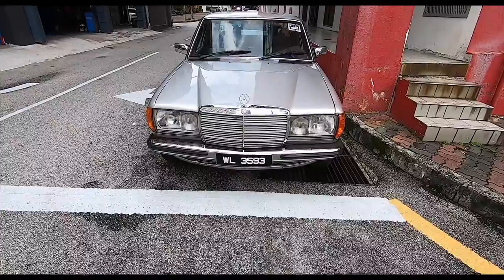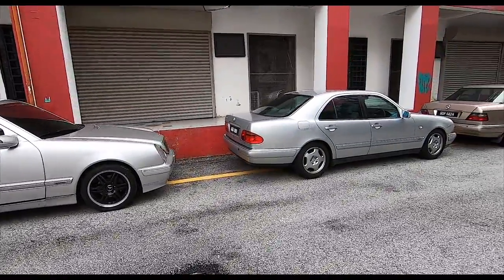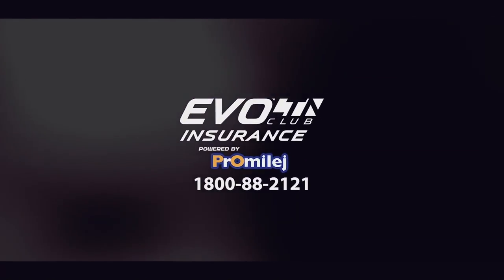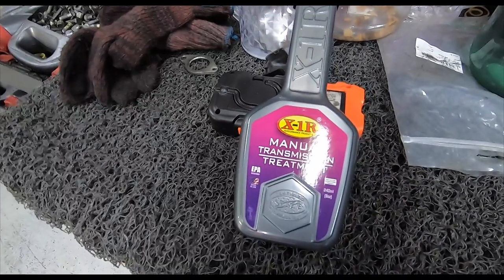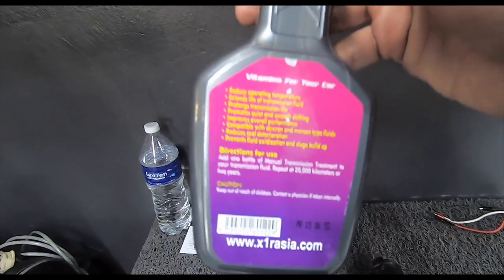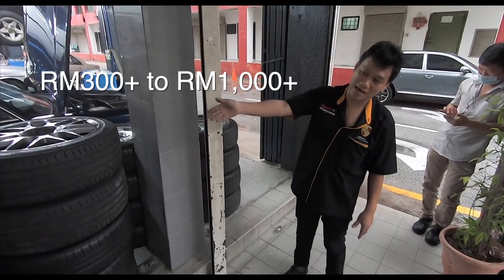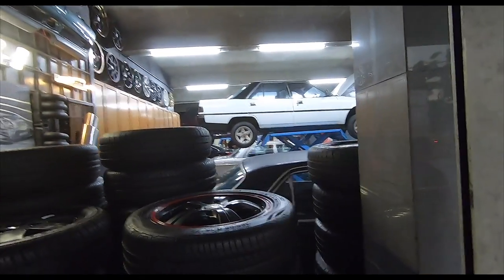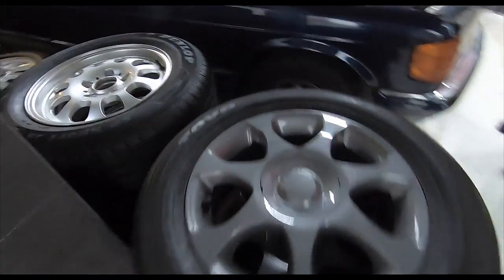COOL! Jalan Mercedes-Benz & 1984 Mitsubishi Galant ST Gets New Gearbox Oil & X-1R! | EvoMalaysia.com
SHEER COINCIDENCE. It just so happened that Kenzone was fixing-up a W123, W124 & W126 (not mine), so when a second W124 showed up, we took it as a sign and decided to do this shoot just for sh1ts and giggles. Life's too short to take things too seriously all the time folks. .

While there I also got the Mitsu ST's gearbox oil swapped out and added X-1R gearbox treatment for manual transmissions. This can be bought at most reputable auto-parts supply shops, and I got this one at AME Auto Parts Supply in Seapark PJ. The result and benefits are instantly discernible. The gears shift much smoother now! Highly recommended for older cars with manual trannys.

Video & Thumbnail edited by Chi Yang.